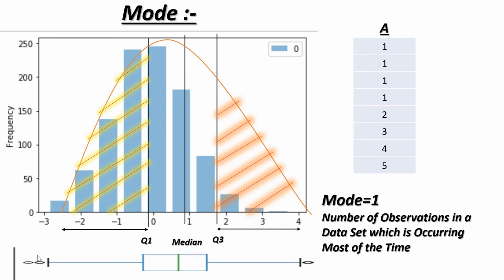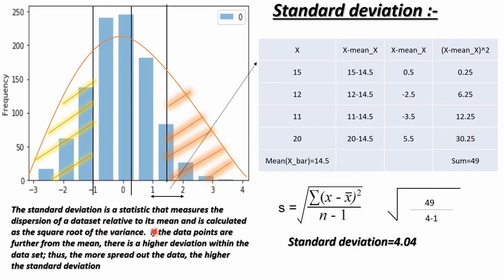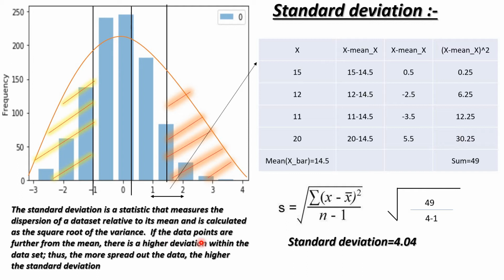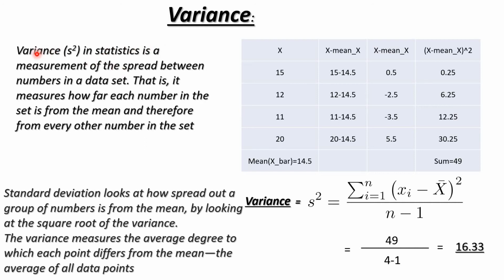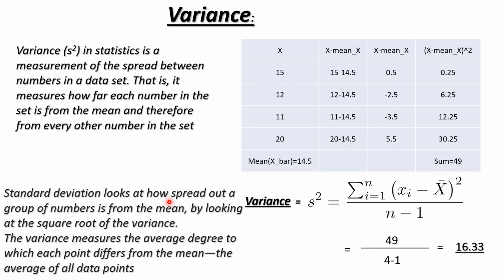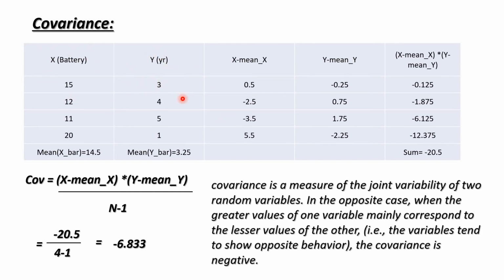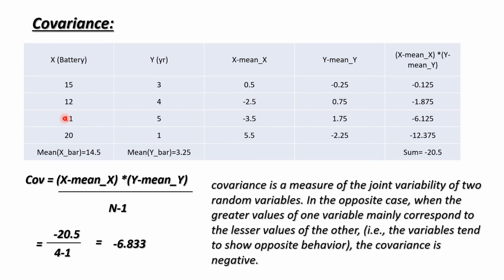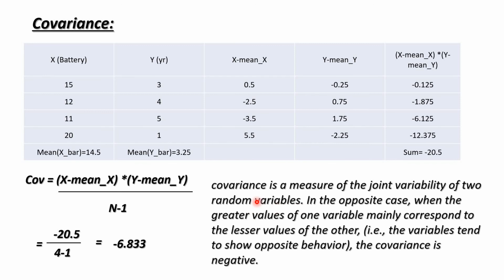2 Statistics tutorial | Standard deviation | Variance | Covariance in python | data science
# Statistics tutorial
# Standard deviation, Variance, Covariance in python